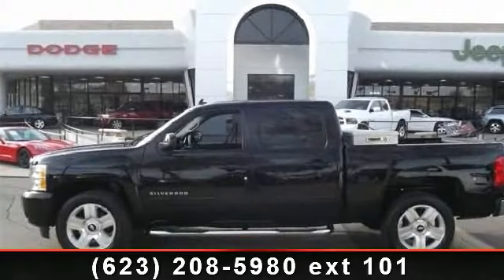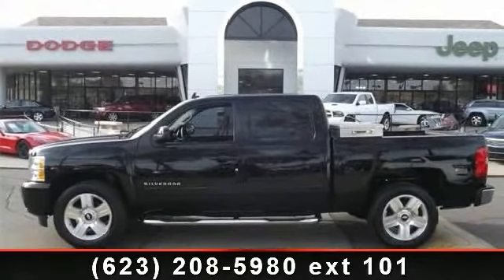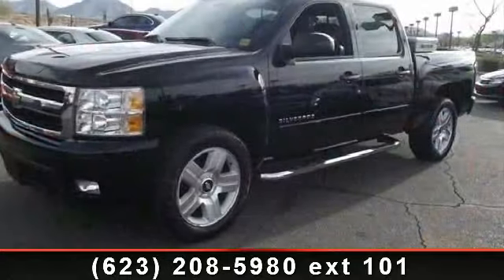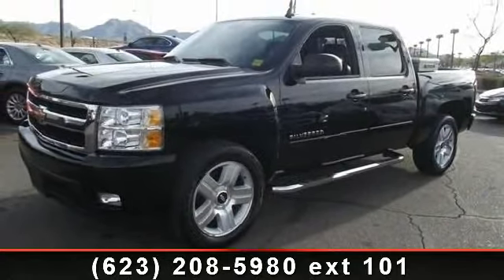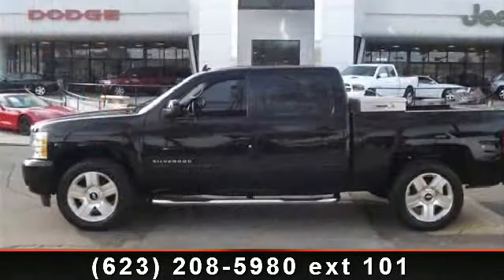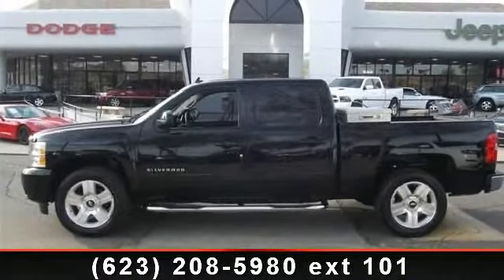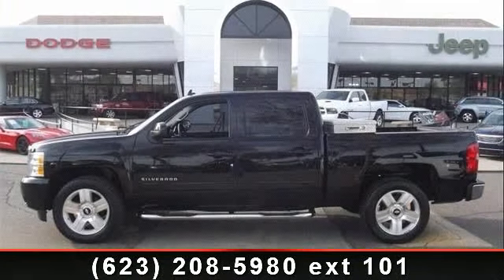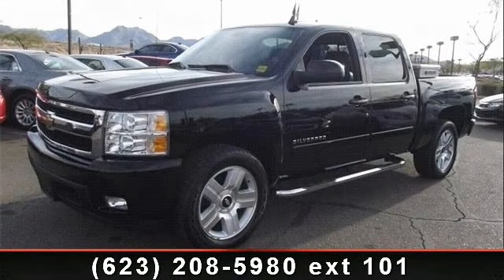2007 Chevrolet Silverado 1500 - Airpark Dodge Chrysler Jeep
Vortec 5.3L V8 SFI, 4-Speed Automatic with Overdrive, and Leather. Rock solid! Only one owner! Imagine yourself behind the wheel of this stout 2007 Chevrolet Silverado 1500. New Car Test Drive said it was "...designed to continue its reputation among owners as the strongest, most dependable and longest lasting truck on the road..." Be prepared to be transformed when you get behind the wheel and feel the power surge right into your very soul as you mash the gas and zoom off over the horizon. Named as Motor Trend Truck of the Year for 2007.